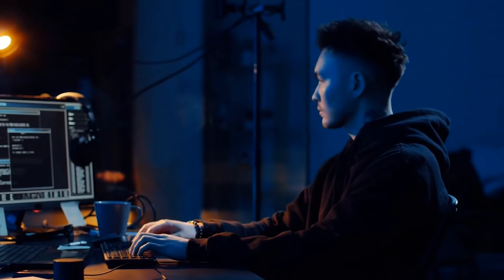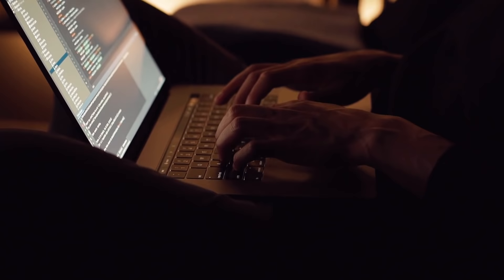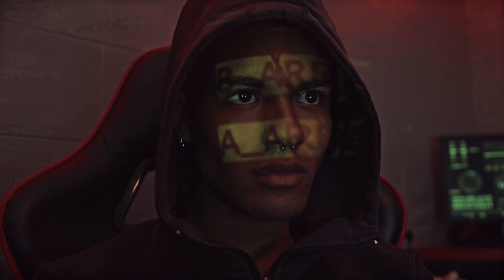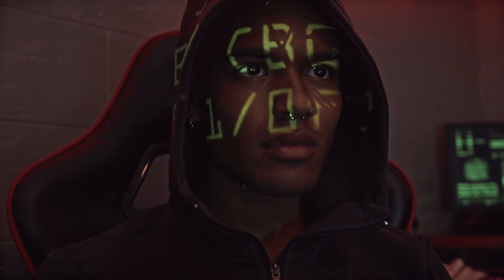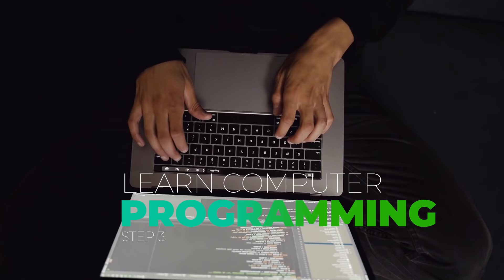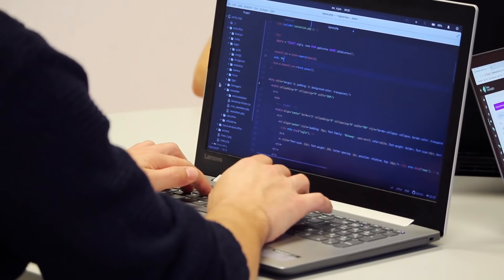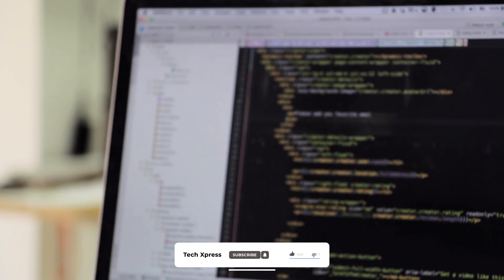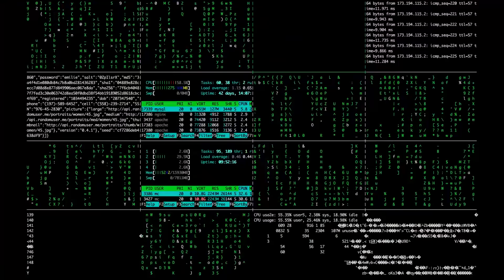How To Become A Hacker In 2024 | Step By Step Guide For Beginners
Learn how to become a hacker in 2022 with these simple steps. These steps are beginner-friendly and will put you on the path to becoming any hacker you want to be

▻ MAIN CAMERA
▻ PRIMARY LENS
▻ SECOND LENS
▻ THIRD LENS

Footage credit
Pexels.com